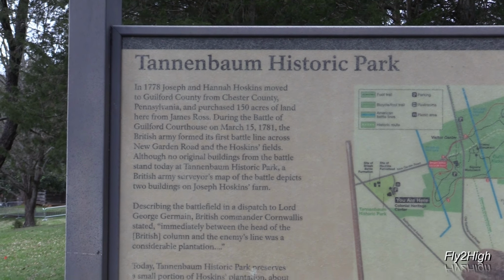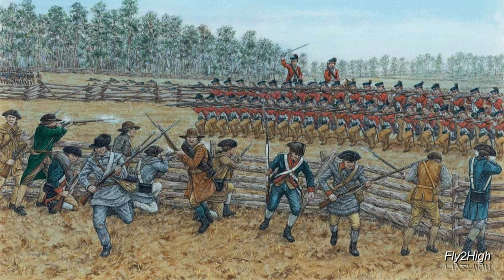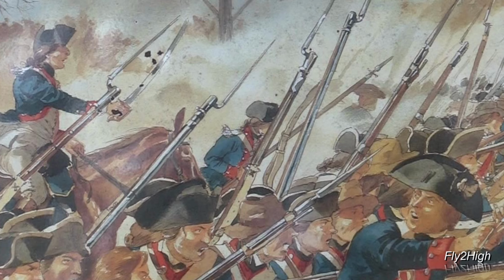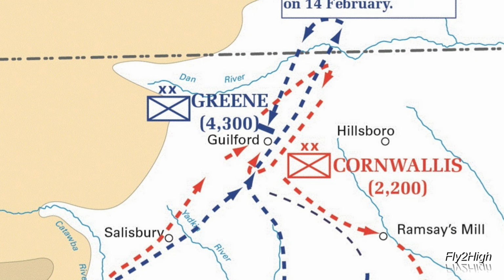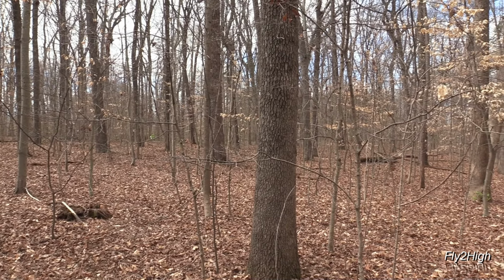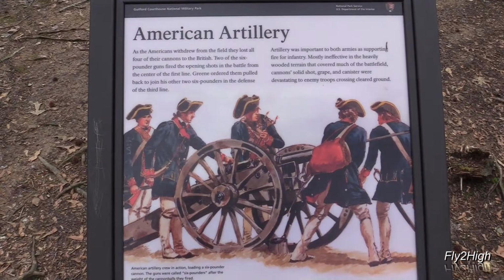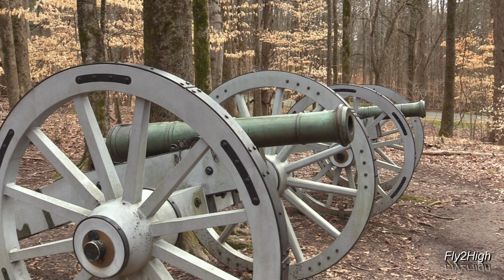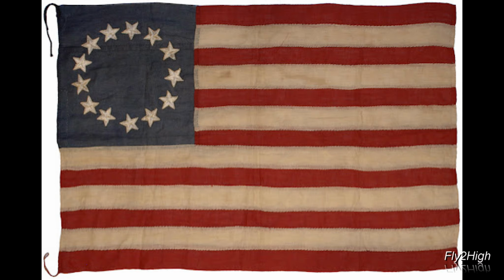Exploring the Guilford Courthouse National Military Park (FTHVN 1009)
Come along as we explore one of North Carolina's most important Revolutionary War battle sites.  The Guilford Courthouse National Military Battle Site.

FTHVN  1009